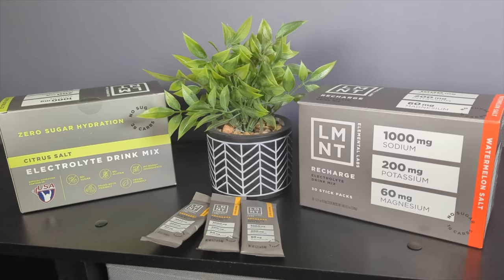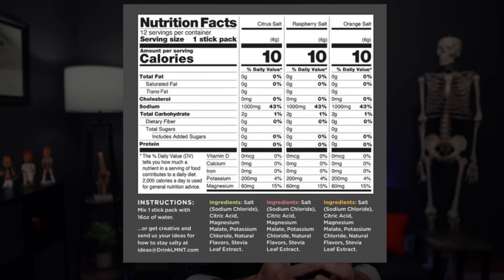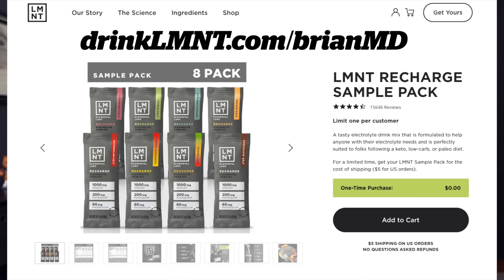Doctor Reacts to Deion Sanders AMPUTATION - Coach Prime Barstool Sports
Deion Sanders underwent a health emergency last year that resulted in amputated toes and surgery for compartment syndrome. The details were reviewed in the most recent episode of Coach Prime on Barstool Sports, and in this video we'll take a look at what exactly happened.